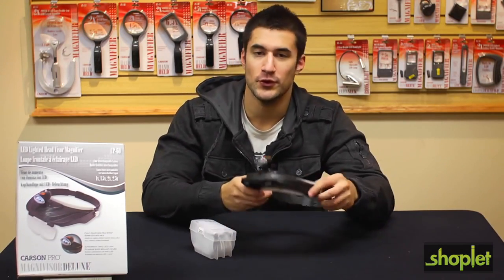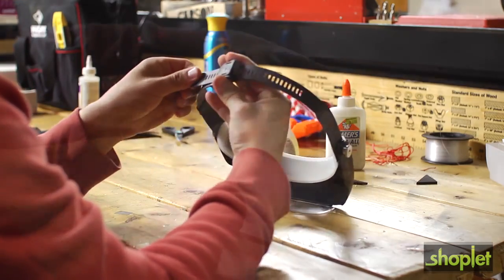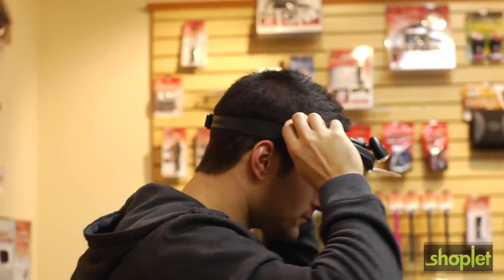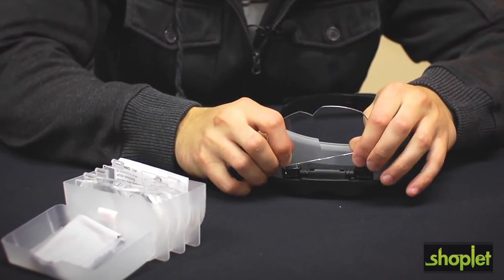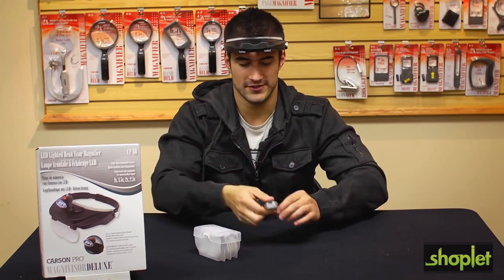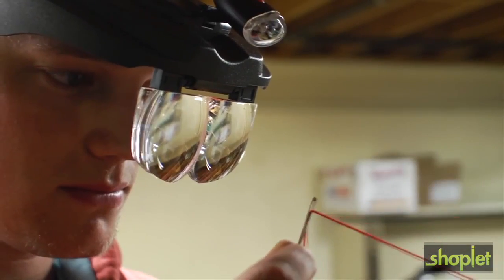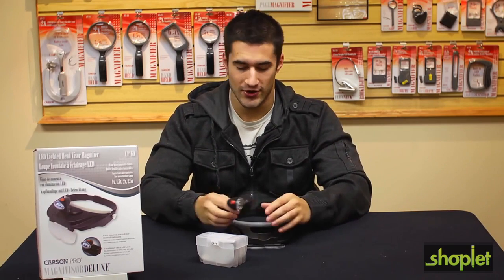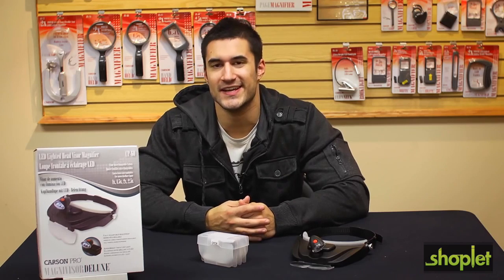CARSON CP-60 MagniVisor Deluxe LED Head Visor Magnifier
The CP-60 MagniVisor TM Deluxe from the Carson Optical PRO Series is a Hands Free, head-worn Magnifier with 4 different lenses 1.5x, 2x, 2.5x and 3x .